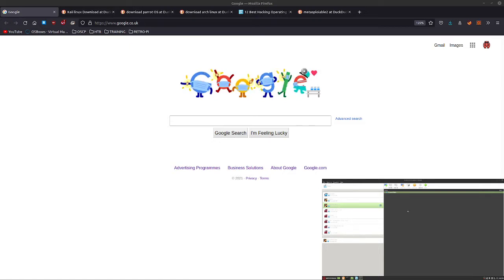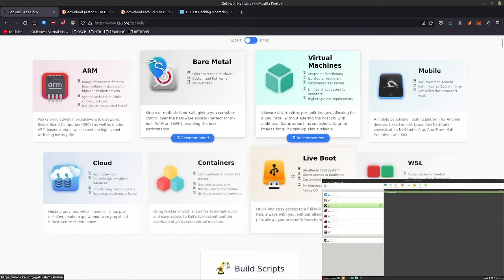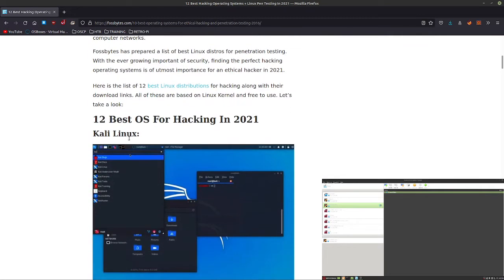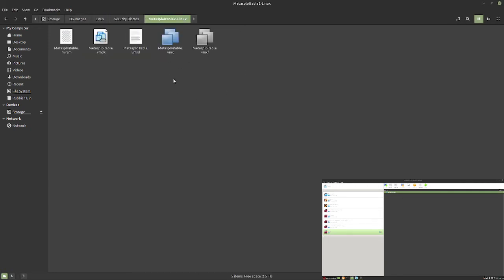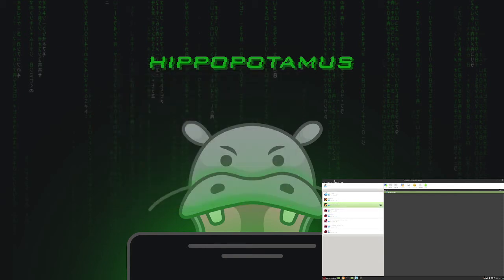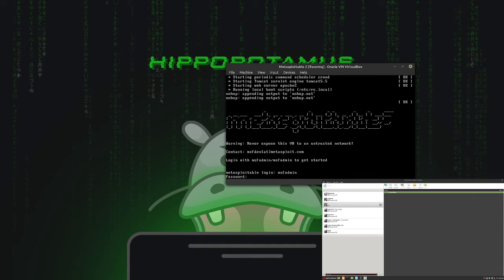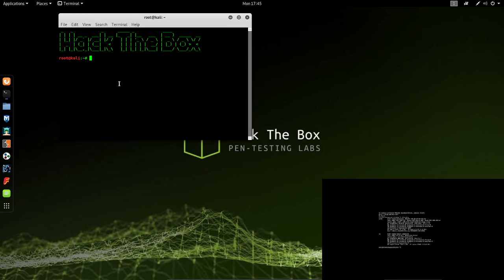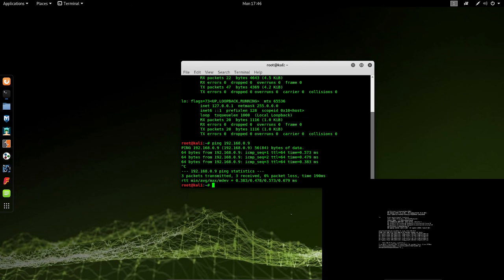Creating a hacking lab with Virtual Box 6.1 and Metasploitable2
In this video we discuss the concepts needed to set up a Hacking lab at home with Metasploitable2, VirtualBox 6.1 and Kali Linux (although any penetration testing distro is fine). We then set up the connectivity using NAT networks in virtual box, then we test the connectivity of the boxes to ensure we have a rotatable path between machines we be using in later episodes.